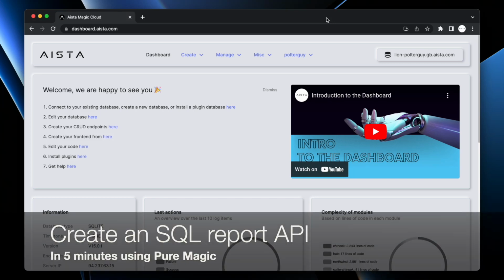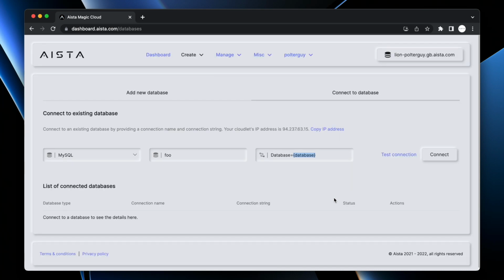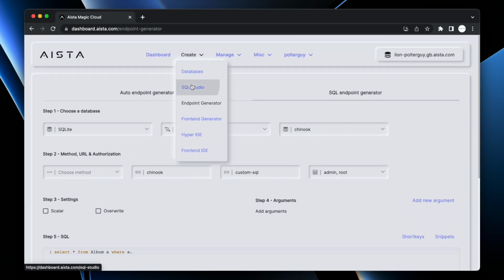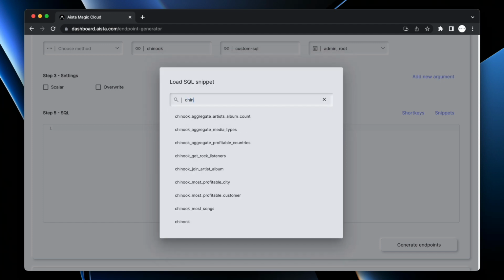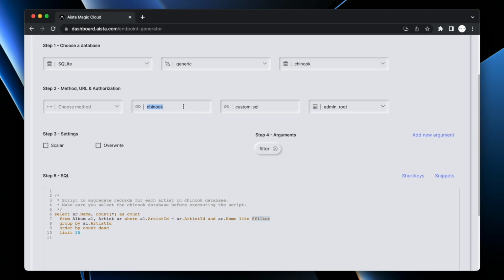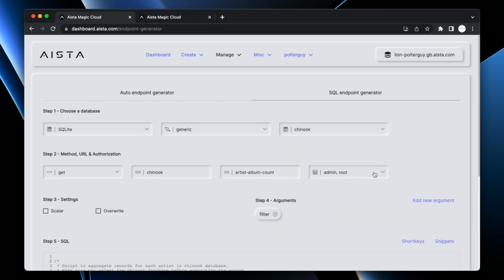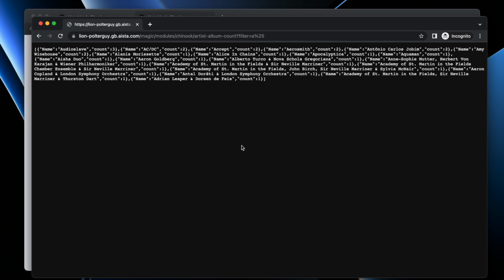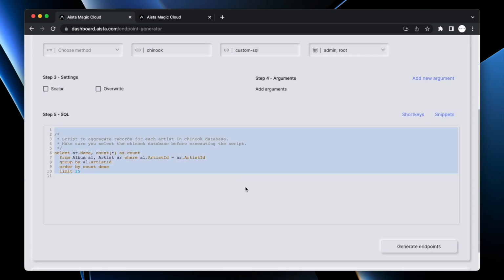Create an SQL Report API in 5 minutes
In this video I demonstrate how you can use Magic and Hyperlambda to create an SQL report API, without knowing anything but SQL. To reproduce what I am doing, signup for a cloudlet below.